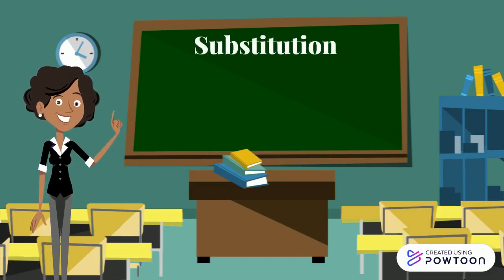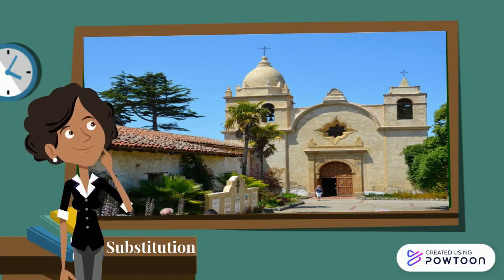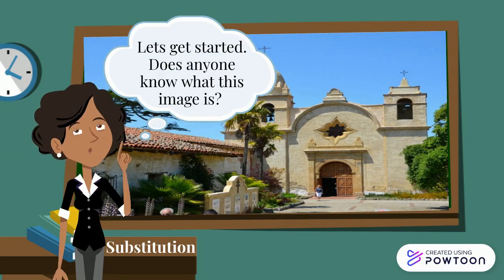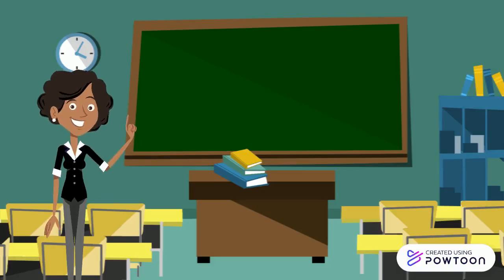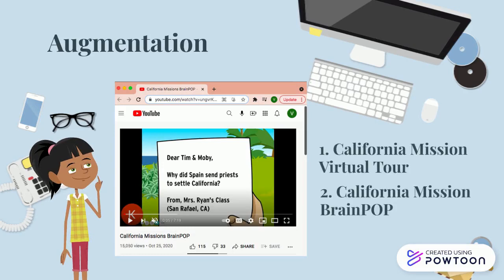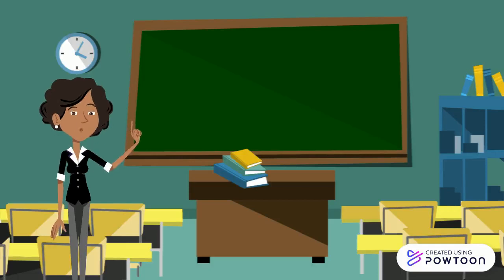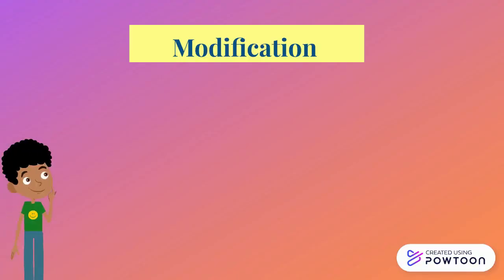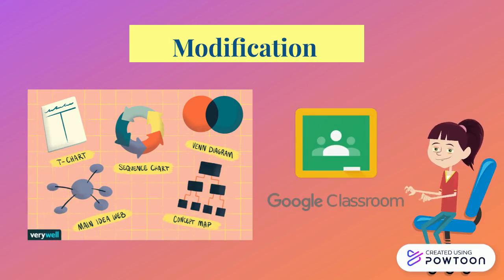SAMR in Motion